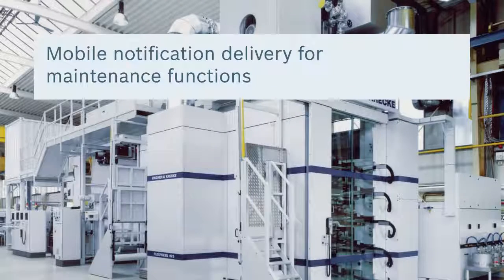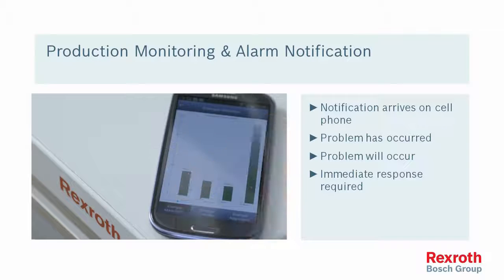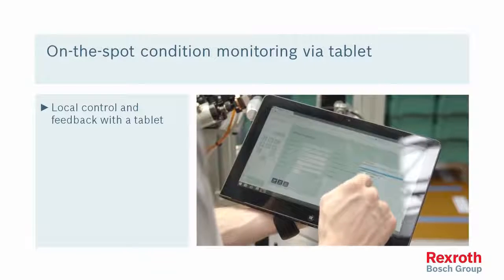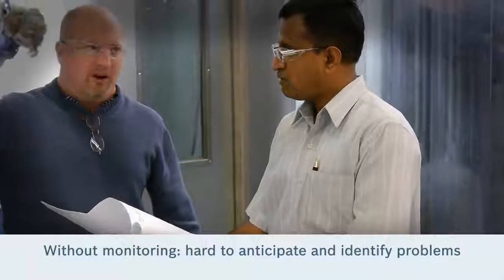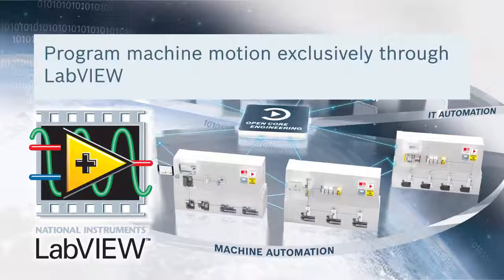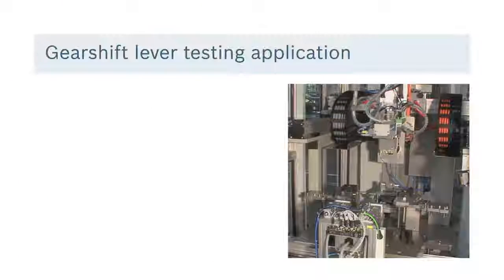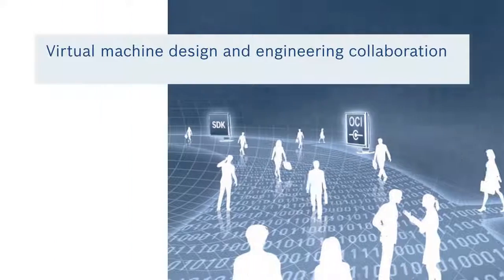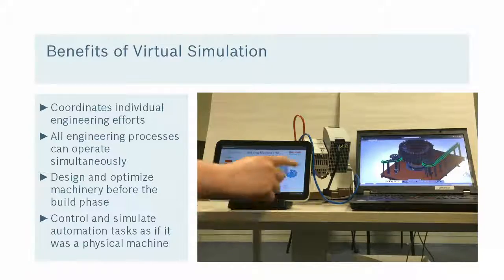What can Open Core Engineering do for you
A Industria 4.0 se le viene denominando la cuarta revolución industrial. Es un nuevo mundo, donde el mundo virtual de la informática e Internet y el mundo físico de las máquinas se han convertido en uno.

Una de las muchas soluciones inteligentes que  Bosch Rexroth ha desarrollado para la industria conectada es Open Core Engineering (OCE) que revoluciona la ingeniería de software.
La interfaz de núcleo abierto permite a los fabricantes de máquinas, por primera vez, acceder a la base de sus sistemas de control para configurar y modificar las variables, así como el movimiento y funciones PLC.